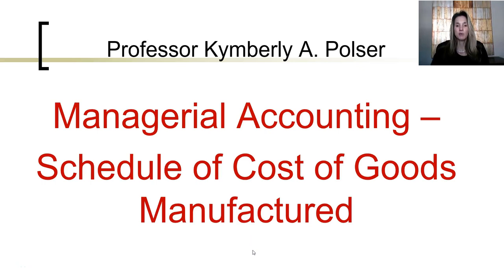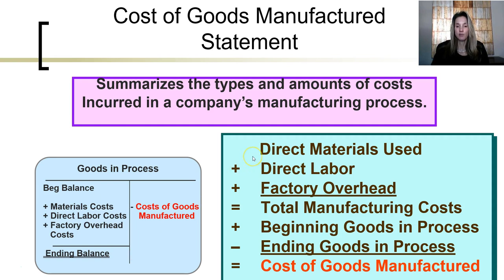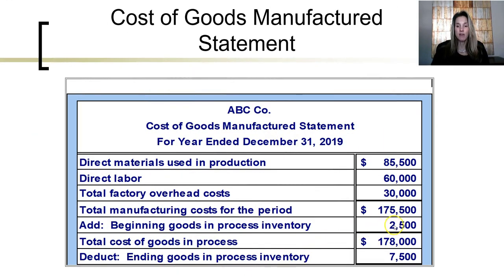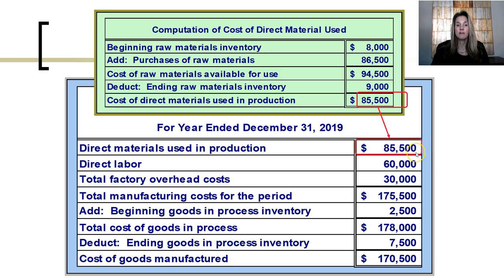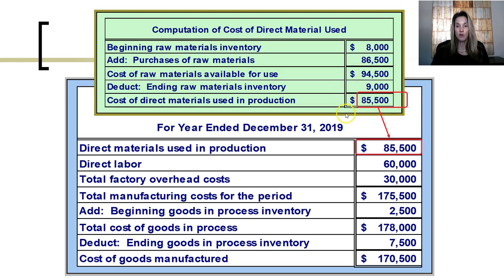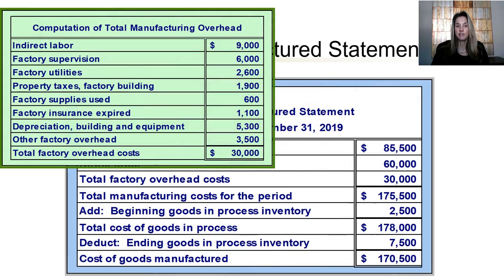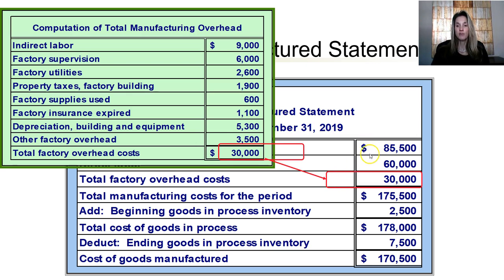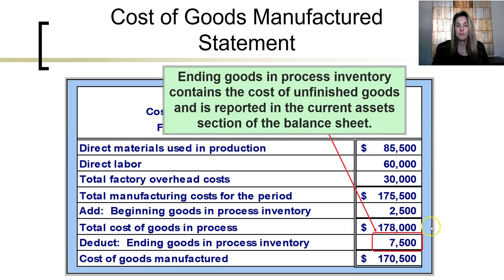Schedule of Cost of Goods Manufactured ch20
Managerial accounting discussion and example of the cost of goods manufactured summarizing the types and amounts of costs incurred in a company's manufacturing process.